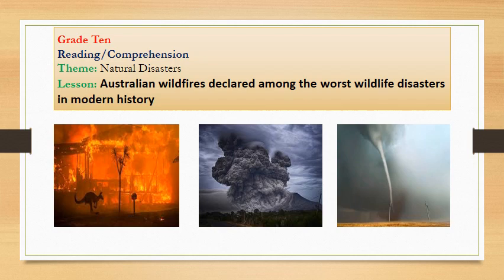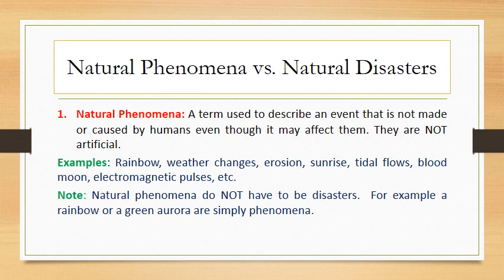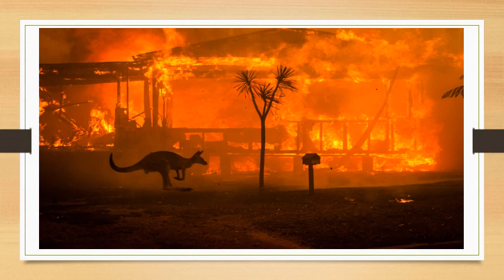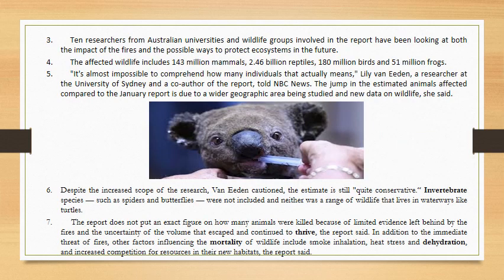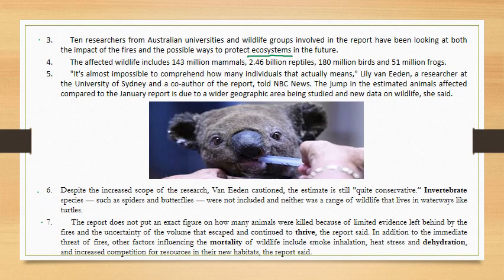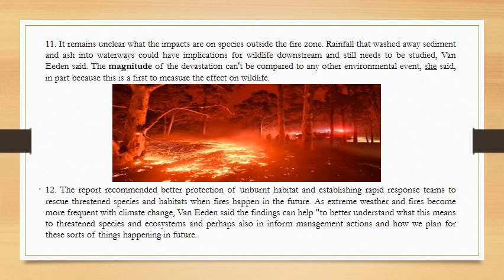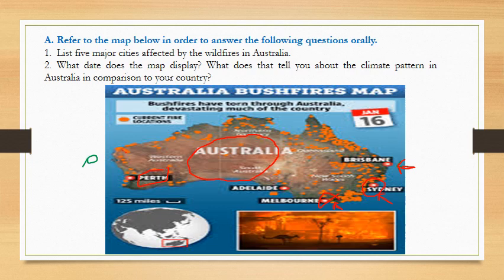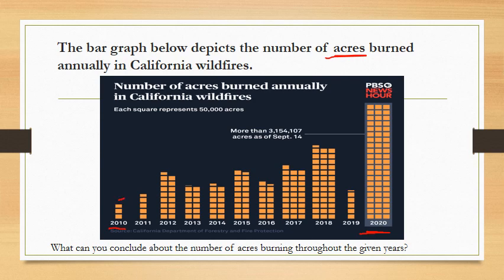Grade 10 s3 Natural Disasters